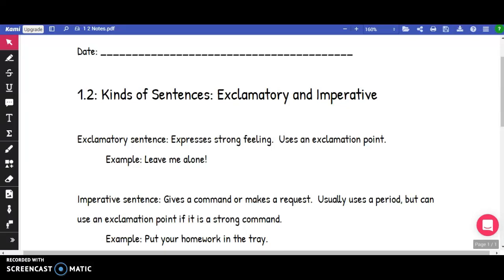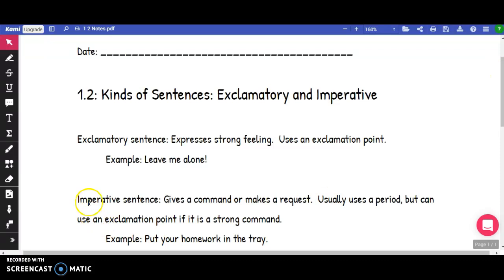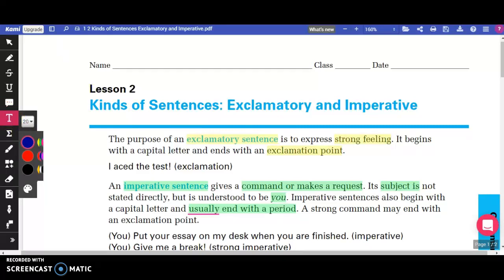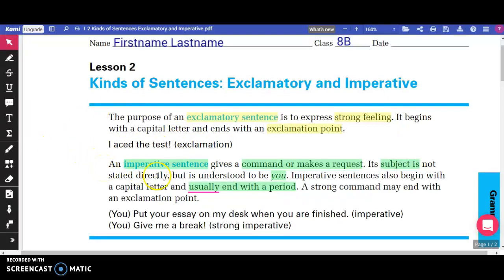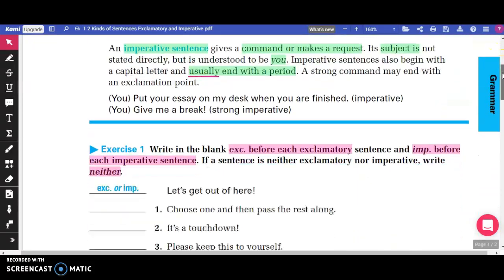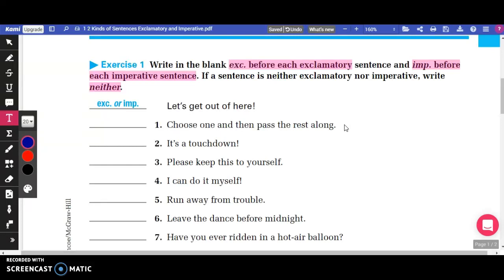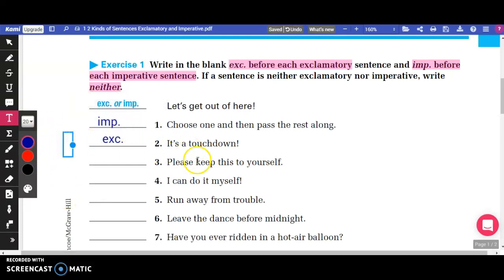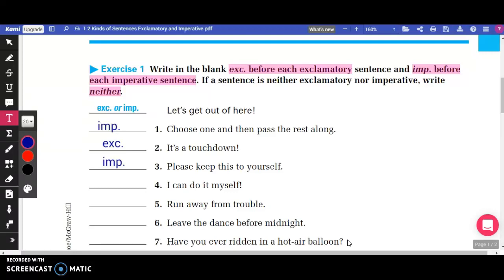Grammar Workbook 1, Lesson 1.2